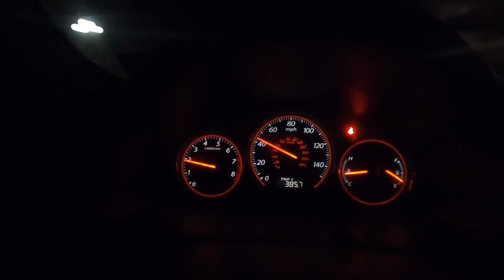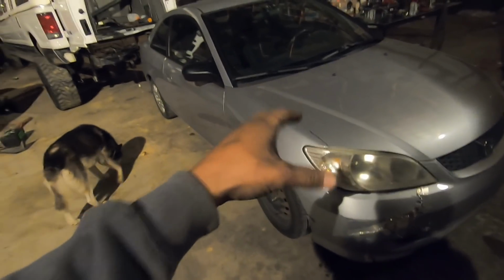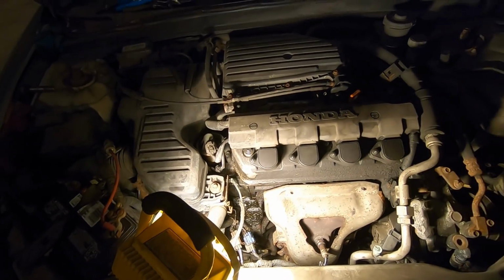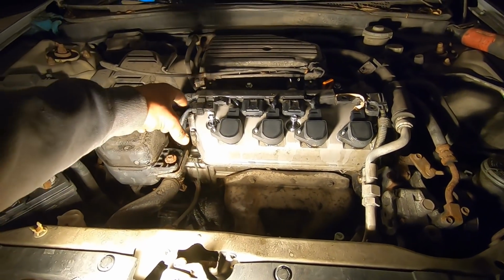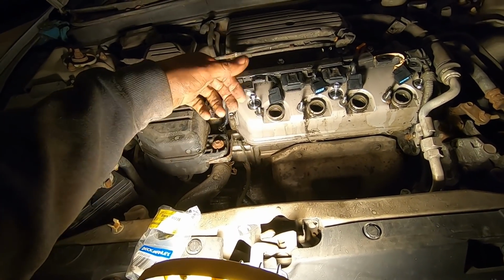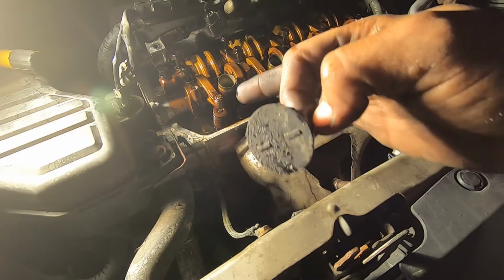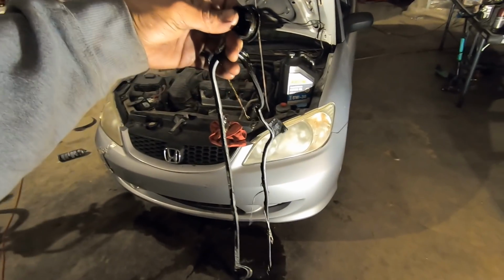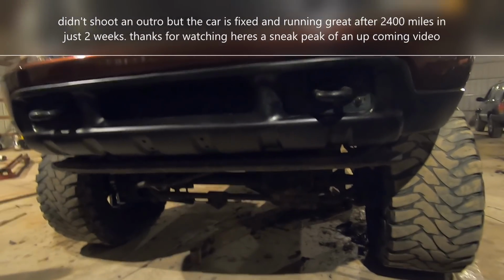here is why this car was only $400